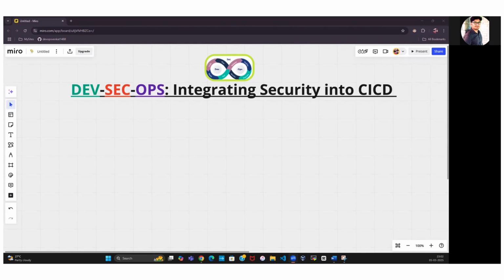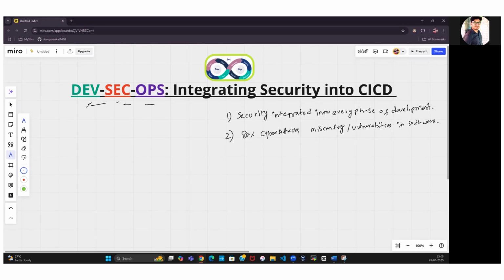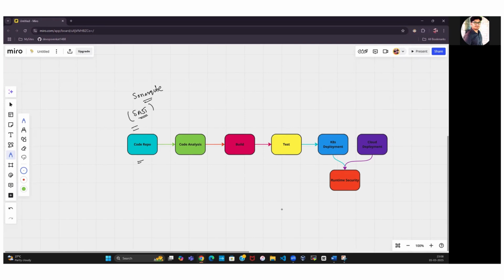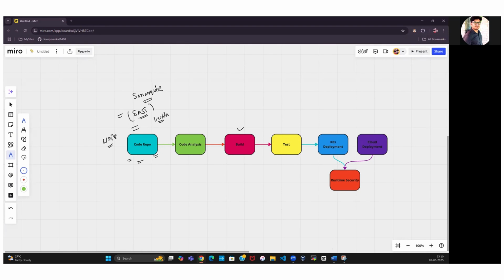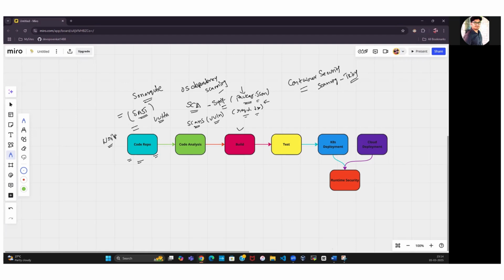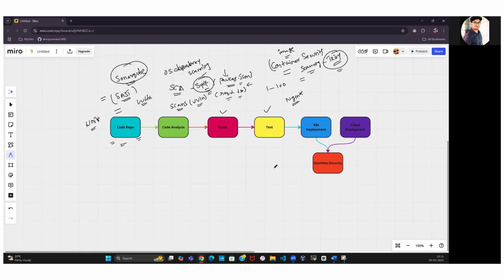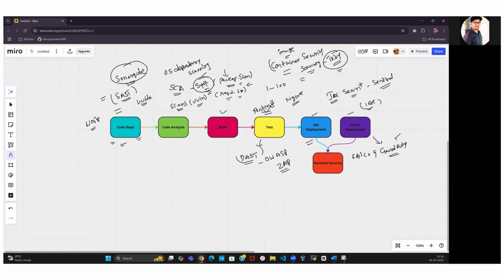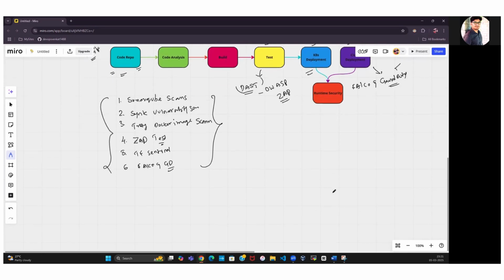DEVSECOPS in CI/CD: Secure Your Pipeline with Automation | DevOps Security Best Practices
🔒 DevSecOps: Integrating Security into CI/CD 🔒

Security is no longer an afterthought! In this video, I’ll show you how to integrate security into your DevOps CI/CD pipeline using powerful tools like SonarQube, Snyk, Trivy, OWASP ZAP, Terraform Sentinel, Falco, and AWS GuardDuty.

💡 What You’ll Learn:
✅ What is DevSecOps, and why is it important?
✅ How security integrates into each stage of CI/CD
✅ Deep dive into SAST, DAST, SCA, container security, and runtime security
✅ Real-world DevSecOps workflow & best practices
✅ Live demo of security tools in action

🔧 Tools Covered:
🛡️ SonarQube → Static code analysis
🔎 Snyk → Open-source dependency scanning
🐳 Trivy → Container image vulnerability scanning
🕵️ OWASP ZAP → Dynamic application security testing
🌍 Terraform Sentinel → Infrastructure as Code (IaC) security
👀 Falco & AWS GuardDuty → Runtime security monitoring

DevOps & Security Engineers
Site Reliability Engineers (SREs)
Cloud & Kubernetes Professionals
Developers aiming to secure their apps
Anyone interested in automated security in DevOps